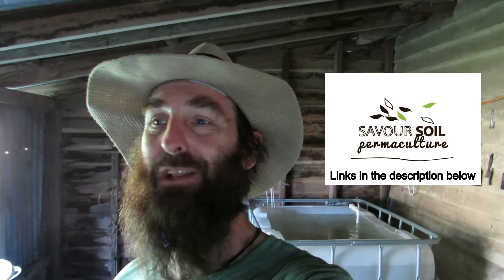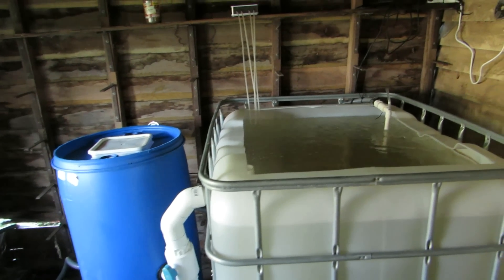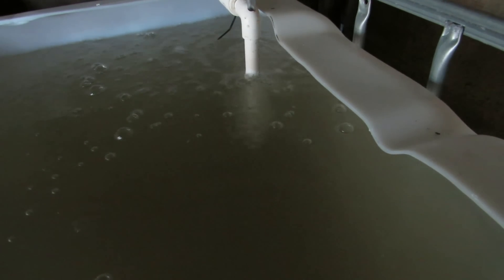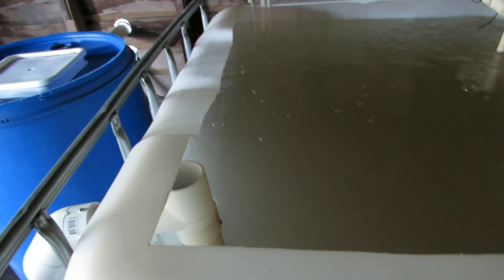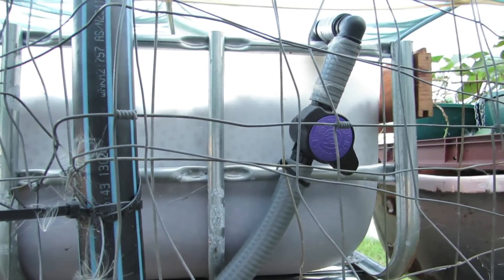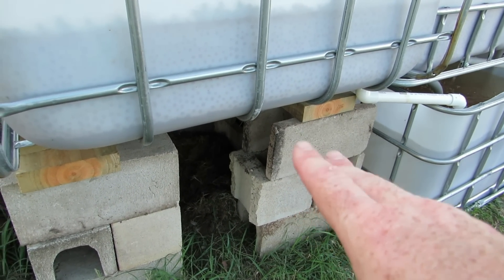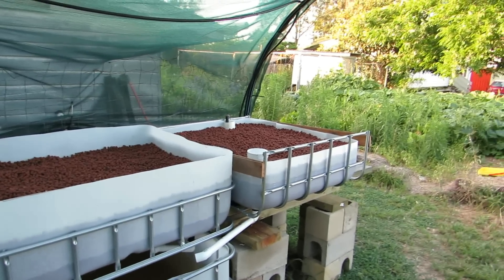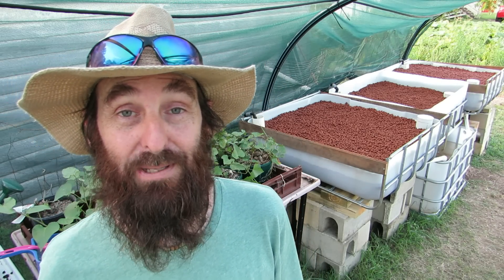New Aquaponic system build at Savour Soil Permaculture.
Hi all. Here's a better look at the Aquaponic system I built for Michael & his small urban farm here in SE Queensland Australia. The build went very well & was kept very simple.
Michael & family are very eager to stock it with some Jade Perch & plant the beds out. I hope to make it out there to visit in future & film  some update clips on the systems progress.
Also had a ball presenting the aquaponics workshop for Savour Soils Permaculture & might look at holding more in the future.

Have made a post on the Bits Out the Back Blog in regards to the local/Australian stockists info I mentioned in the clip as YouTube thought it was too large to post here ;-)

Radial flow filter retention time calculation.
The formula I use to see how long the water is retained in the filter before moving on is:
Size of filter (in litres) / flow rate (in litres per hour) = Retention time in hours.
(Same can be done in gallons & gallons per hour)
For our system the equation looks like this..
50 / 2700 = 0.0185 of an hour or 1minute 7seconds
To help you out here is a handy Decimal to Time Calculator

Steve McAlister

Sillybugger

Bluestone Aquaponics
"Bluestone Aquaponics The foundation of today's food".